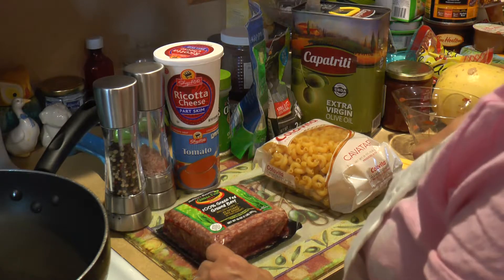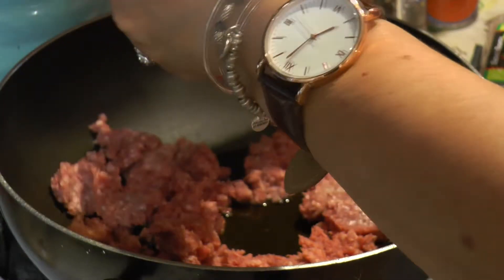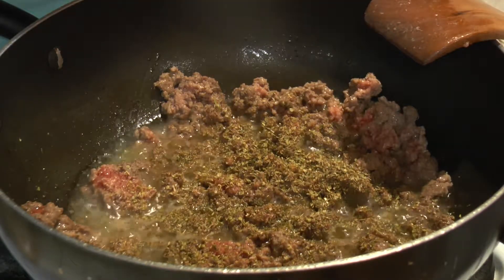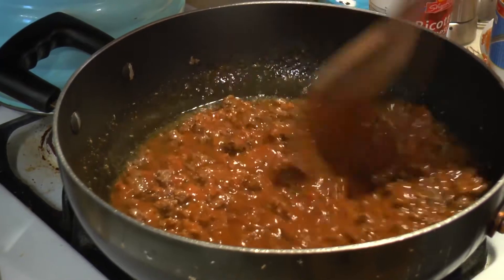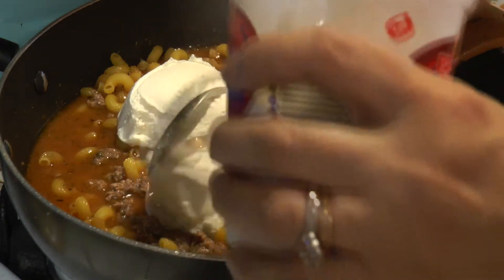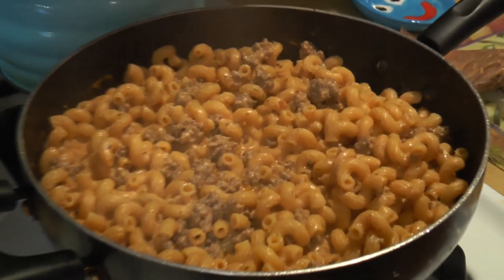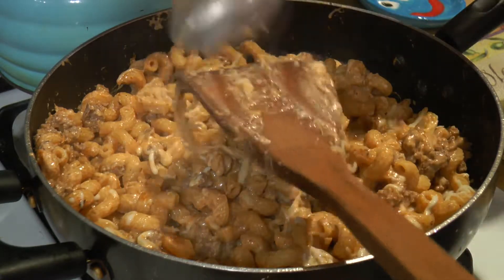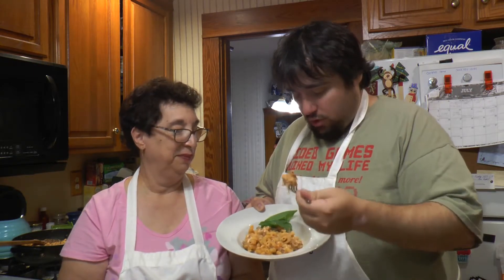Cooking with Kenshin1913: Skillet Lasagna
In this episode, my mom and myself make some quick Skillet Lasagna.

Ingredients
1 lb Ground Beef
1 - 2 T dried Oregano
1 can of Tomato Soup
2-3 Cups water
1 lb Corkscrew Pasta
1 (15 oz) Ricotta Cheese
2 cups Shredded Mozzarella Cheese

✅Kenshin1913 Store